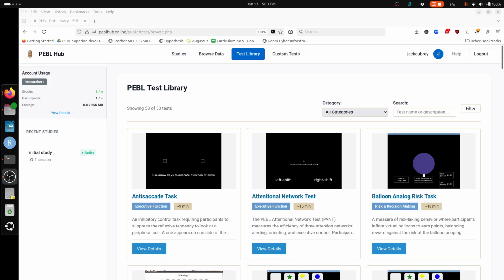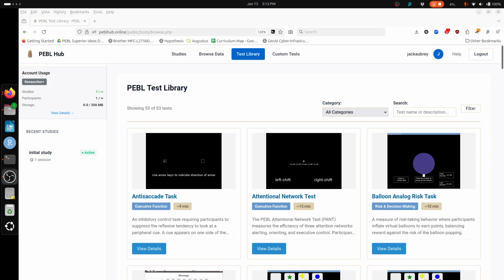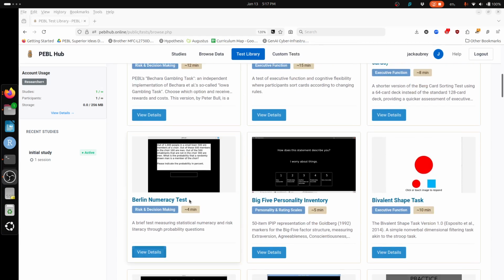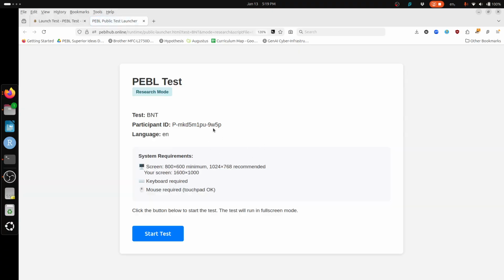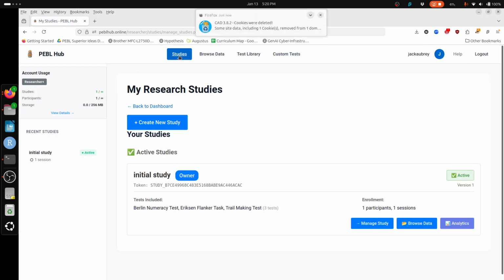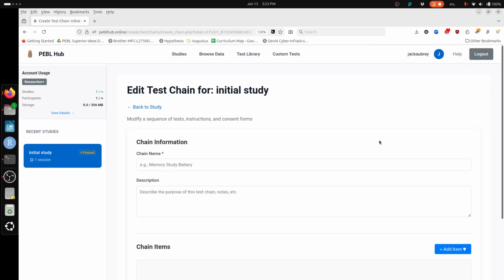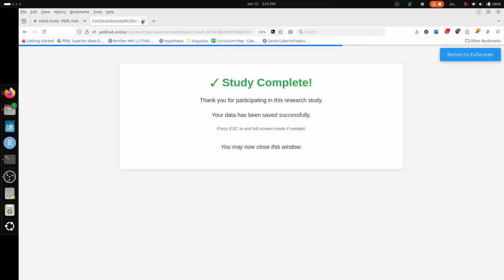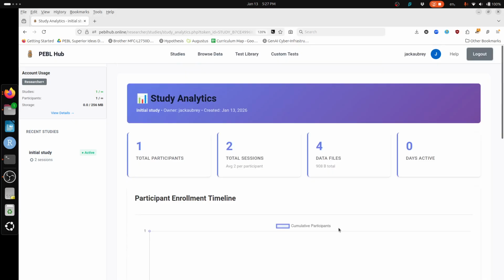Overview of the PEBL Hub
This video provides a basic overview of the PEBL Online Hub This includes its relationship to the desktop version of PEBL, how to run tests from the Test Library without creating an account, and what the online hub account provides to allow for data uploading and customization.